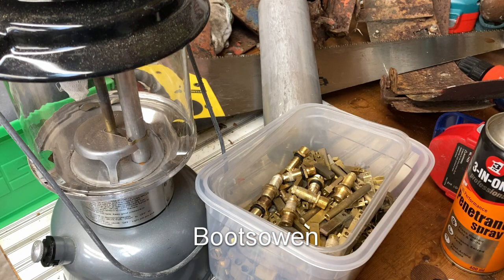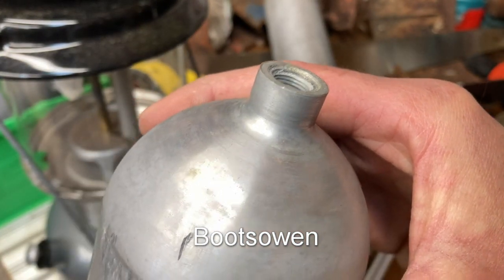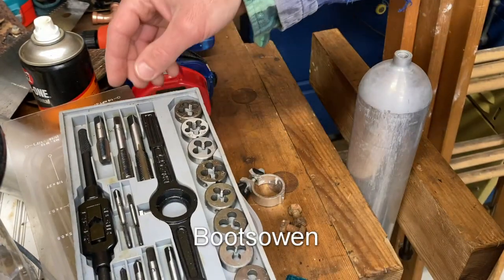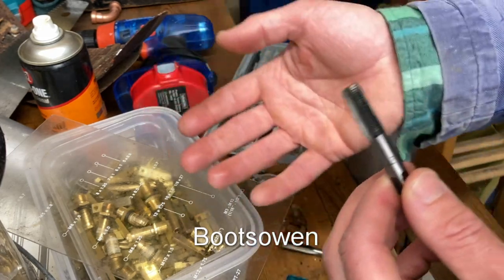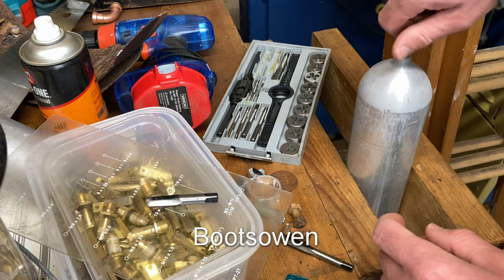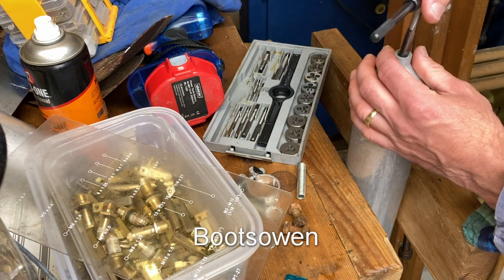In which: I make a flask for petrol, to be used when camping or touring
In this video I recycle a NOx cream charger nitrous oxide cannister into a petrol flask for use when camping.